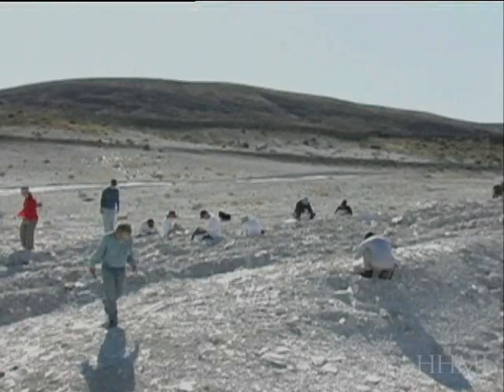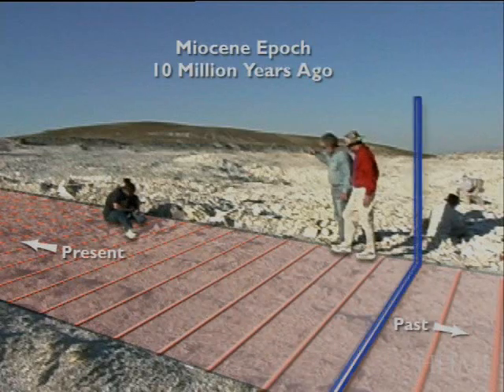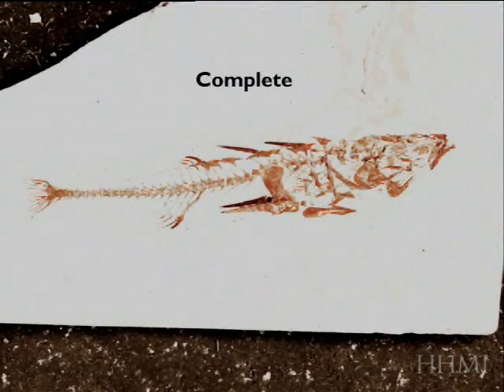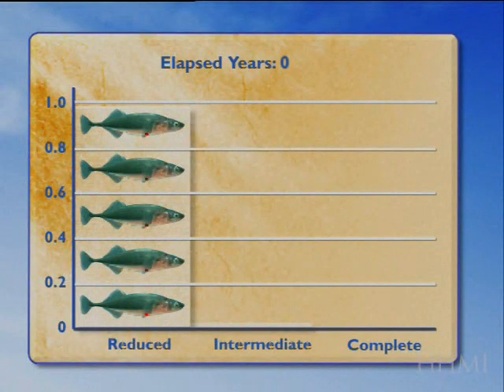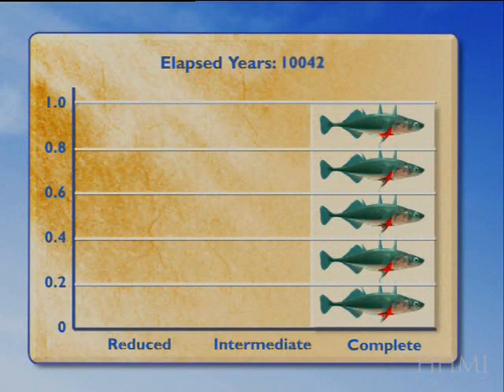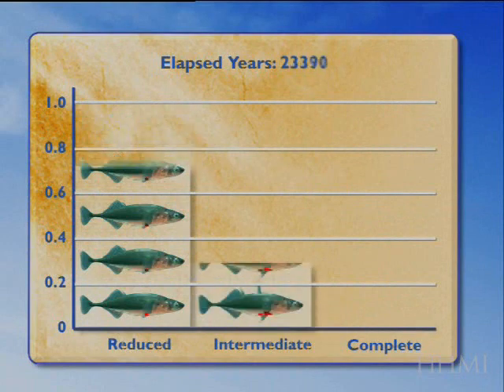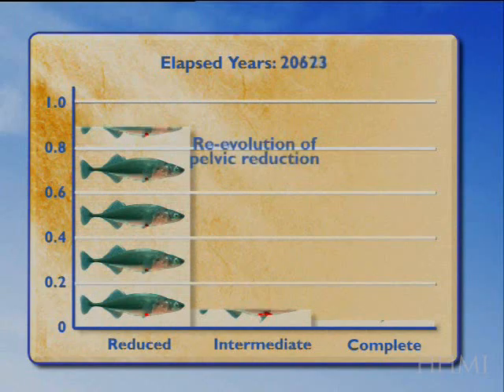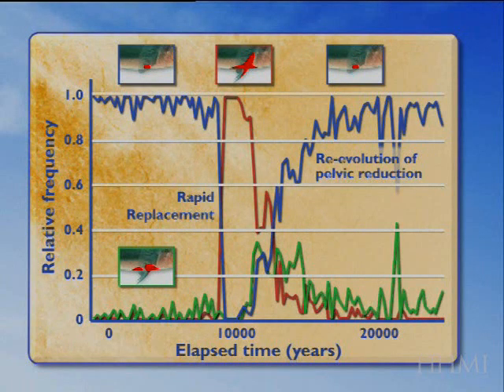Evo-Devo: Fossil Record of Stickleback Evolution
Fossil Record of Stickleback Evolution

A quarry site in Nevada carries the evolutionary history of a population of stickleback fish that resided there when it was a freshwater lake. In a short time span in evolutionary terms—about 10,000 years—the fish population can be seen to dramatically reduce the size of their pelvic spines. This particular fossil record is remarkably complete with nearly year-by-year detail which includes documentation of intermediate forms.

Fossil Record of Stickleback Evolution Overview

A quarry site in Nevada carries the evolutionary history of a population of stickleback fish that resided there when it was a freshwater lake. In a short timespan in evolutionary terms—about 10,000 years—the fish population can be seen to dramatically reduce the size of their pelvic spines. This particular fossil record is remarkably complete with nearly year-by-year detail which includes documentation of intermediate forms.

This animation includes audio narration. Please make sure your computer's volume is up so that you can hear it.

Fossil Record of Stickleback Evolution Background

By studying the fossils from different layers of the fossilized lakebed, one can follow the evolution of the local stickleback population over tens of thousands of years, since each layer corresponds to a specific year.

Sticklebacks from this quarry can be divided into three categories.

1) Complete pelvis: those with a complete pelvis and pelvic spines,
2) Intermediate pelvis: those with the pelvis reduced to two smaller bones and no pelvic spines,
3) Reduced pelvis: those with the pelvis reduced to one small bone and no pelvic spines.

The graph in the animation shows that initially, the lake was populated with sticklebacks with reduced pelvis. Reduced pelvis sticklebacks are not unusual in fresh-water lakes. About 10,000 years into the graph, the population changes rapidly to a stickleback form with a complete pelvis with spines. This was probably an "invasion" of the lake by the complete pelvis sticklebacks, perhaps due to the lake being temporarily joined to another habitat in which complete pelvis sticklebacks were abundant. However, after the initial invasion occurs, the reduced pelvis form re-evolves. This re-evolution happens relatively quickly--over the course of around 10,000 years--and is accompanied by the presence of sticklebacks with an intermediate form of pelvis.

From Lecture Three of the 2005 Holiday Lectures Series "Evolution: Constant Change and Common Threads"